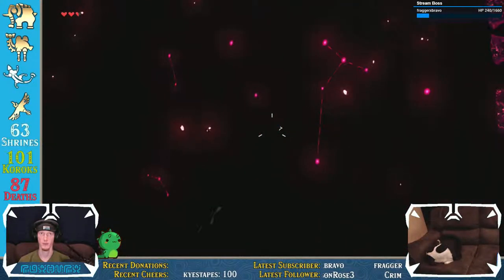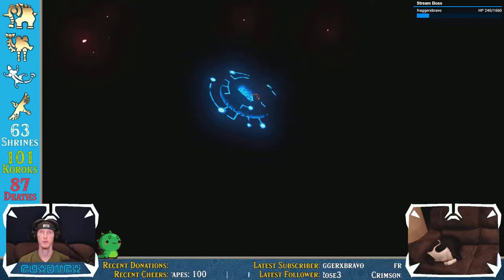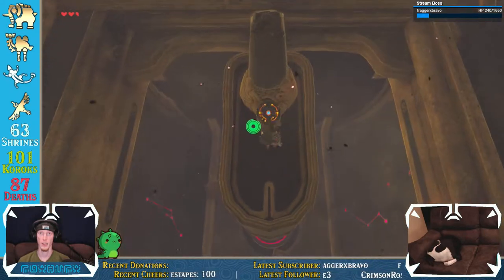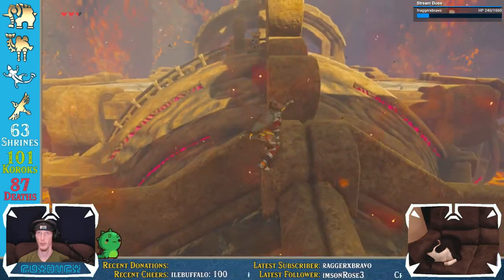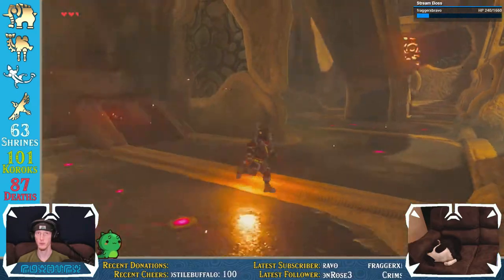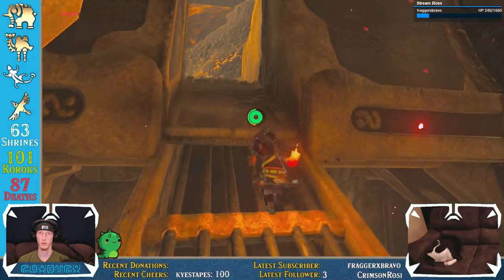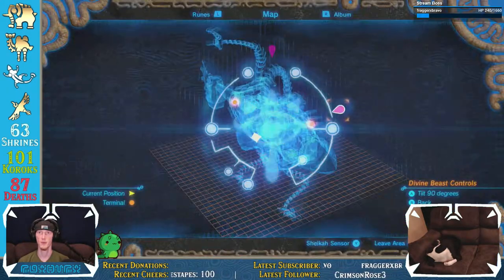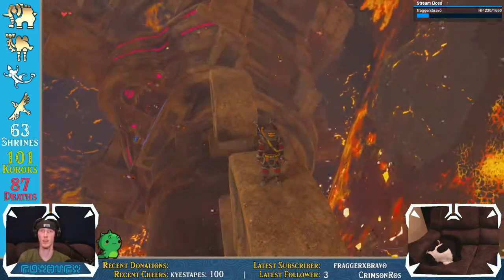Lizard Rotation | The Legend of Zelda: Breath of the Wild (Master Mode) #150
Shifty boi.